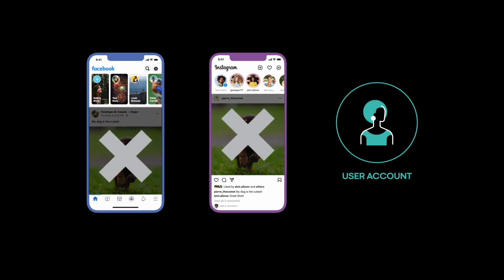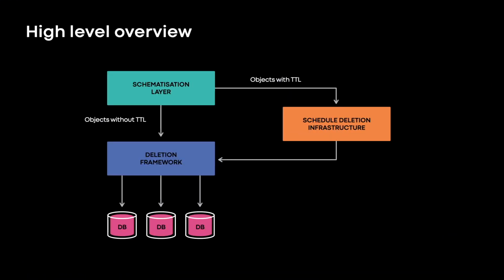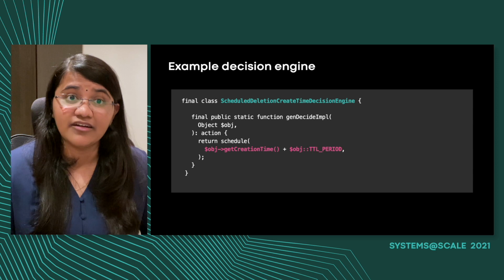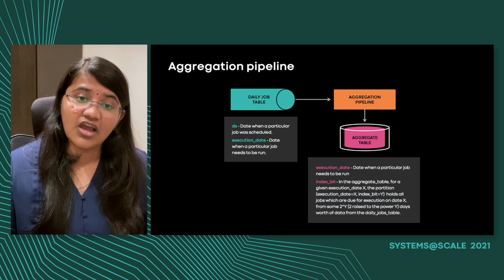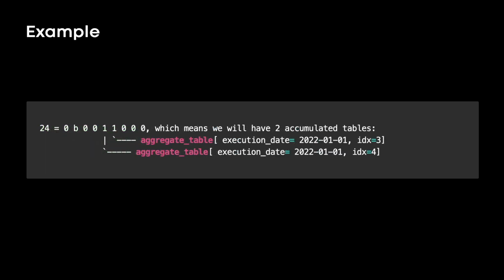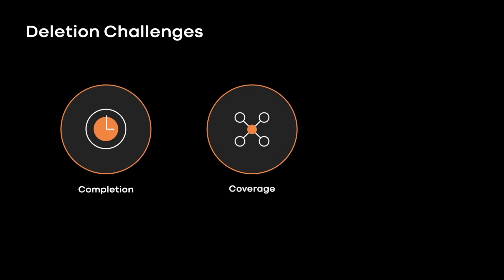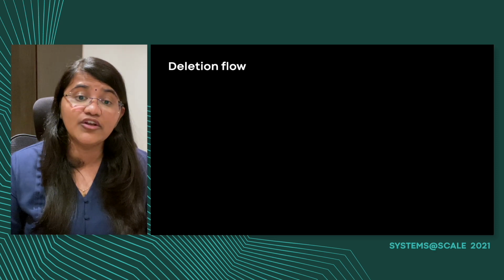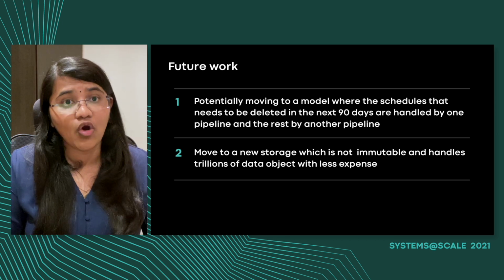Scheduled Deletions At Scale - Sneha Padgalwar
At Meta, a large part of our data is ephemeral in nature, such as Instagram or Meta Stories which need to be deleted after a specific time regardless of the action taken by the user. This is sometimes referred to as Time to Live (TTL). Deletions may be registered to start at an arbitrary point of time in the future. Developers can achieve this at object creation time by virtue of creating an object of a type under TTL. The Deletion Infrastructure team at Meta built the Schedule Deletion (SD) Infrastructure, that allows us to Schedule and Track massive volumes of deletions from days to years in future.